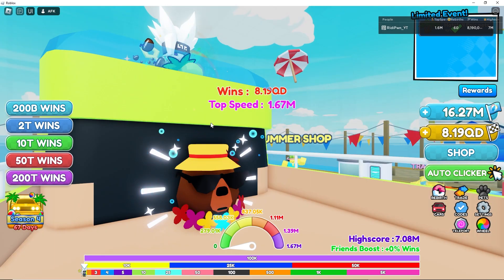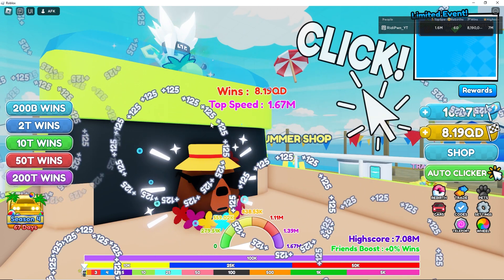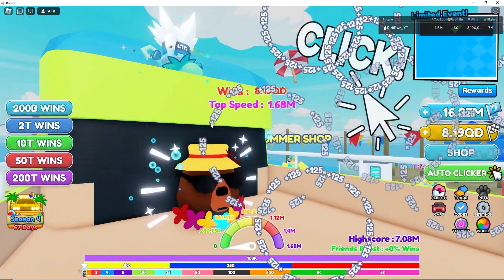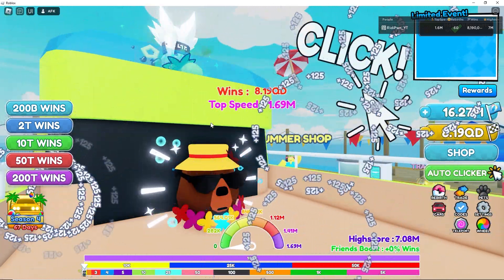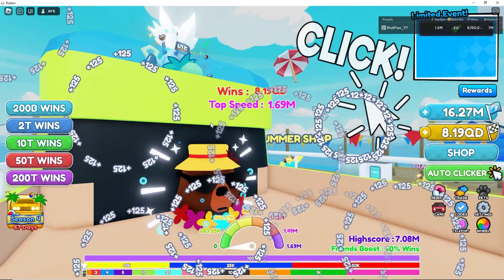Race Clicker Most OP Pet in the Game EVER 1.23M Godlike Capybara | Roblox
Yo, that pet is MAD OP. Biggest OP Ever. Enjoy the video.

From Race Clicker Twitter:
☀️  SUMMER LIMITED TRACK
🌊 NEW EGG
🔥 TELEPORT
🥚 NEW LIMITED EGG
🏁 2X WINS EVENT
⚡️ NEW TRAILS!
⏲️ LIMITED TIME EVENT!
🛳️  SUPER YACHT
📦 LIMITED SUMMER PACK
🎮  X8 EGGS OPEN GAMEPASS AVAILABLE NOW!
🐛 Bug fixes
+MANY MORE! PLAY NOW!

[X2🏆] Race Clicker